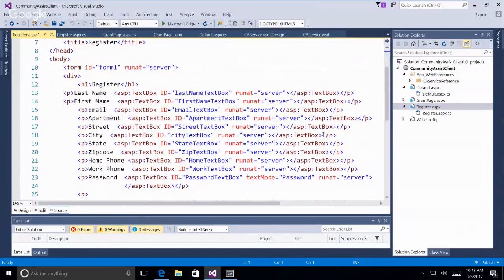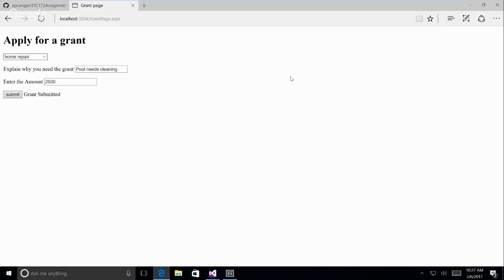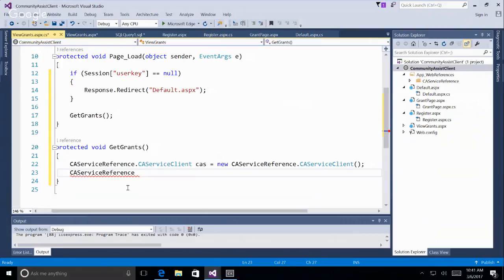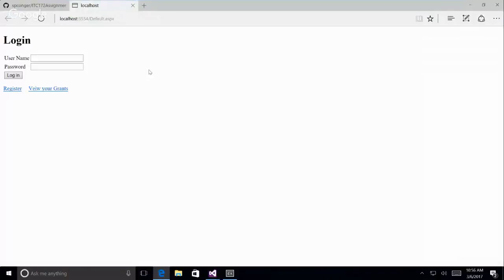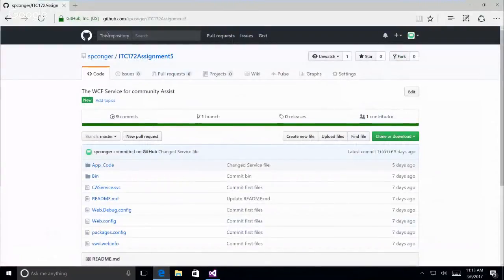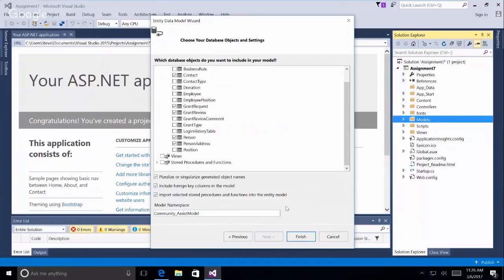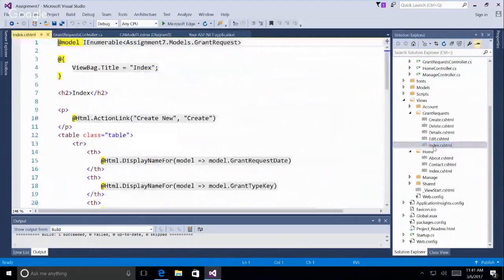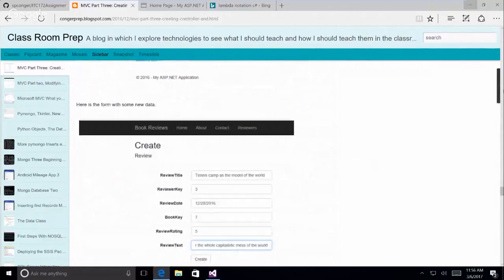ITC172362017Assignment6Start7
Assignment 6 finish, start 7